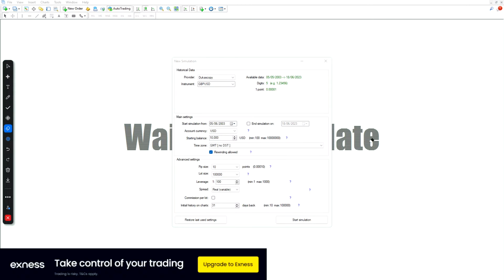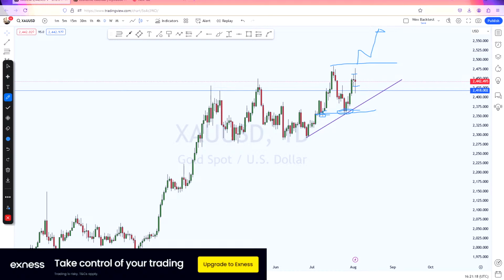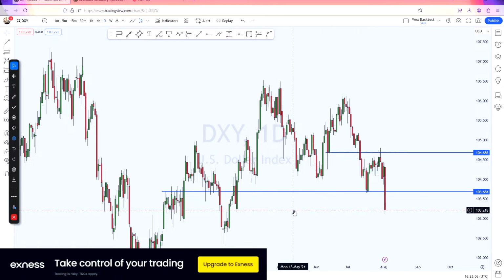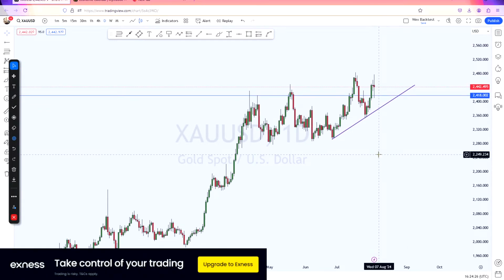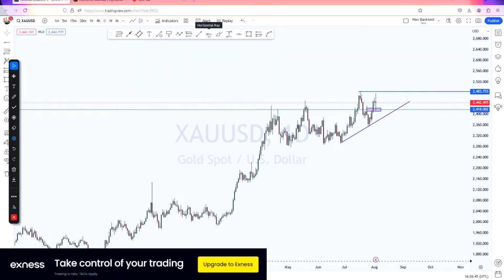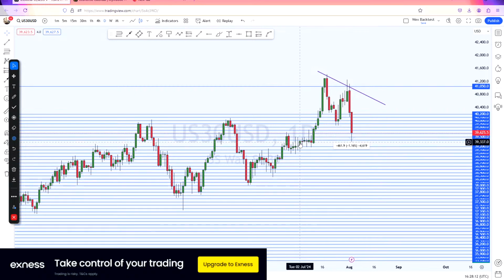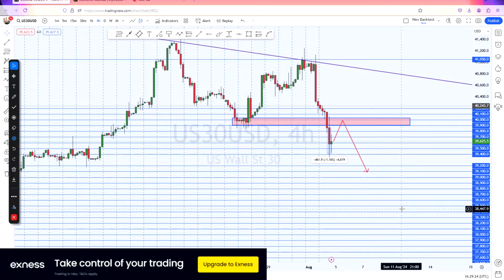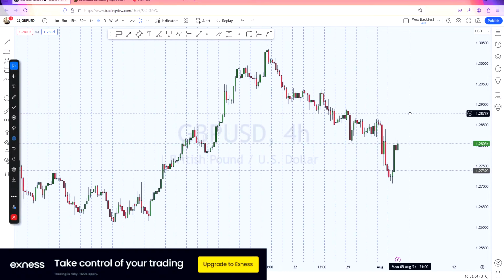🔴WEEKLY ANALYSIS/BACKTEST ON US30 (4TH AUGUST 2024)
Learn to capture live trades during the New York session on this livestream.
In this stream you'll learn how to day trade the markets on XAUUSD , US30 & USOIL.

💬 Join my FREE telegram channel to, get access to our Weekly Analysis, Trading Setups & much more:

🏆 Sign up with my recommended regulated BROKERS to get free access to my paid sessions for a duration

📈 Live New York Session. Trading live everyday Tuesday, Wednesday and Friday from 8:45AM - 11AM EST with Mr Wex (Intradaypipz).

🪐 On this stream I will teach and show you how to trade the market and capture profit using simplified DEMAND and SUPPLY , FIBS , CHART PATTERNS, MARKET STRUCTURE & MARKET TIMING.

I will teach trade management, trade psychology, Risk management and my secret entry pattern during these time